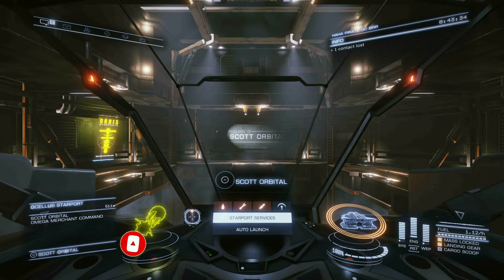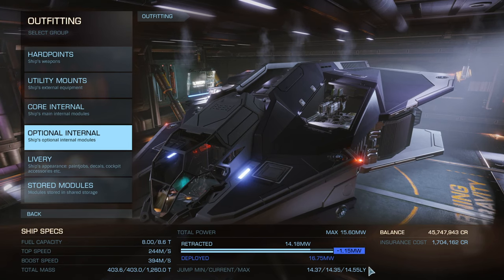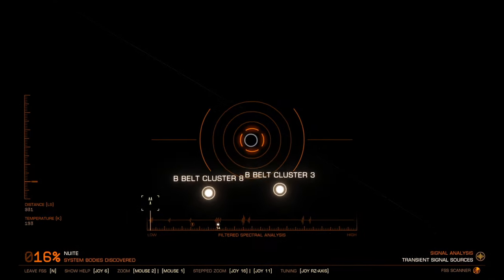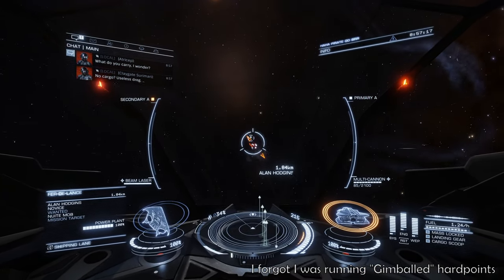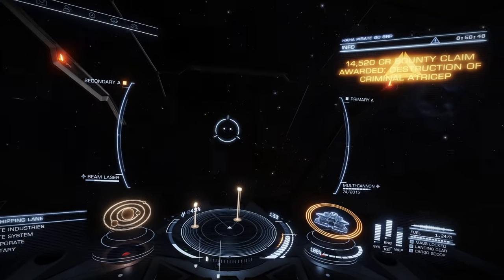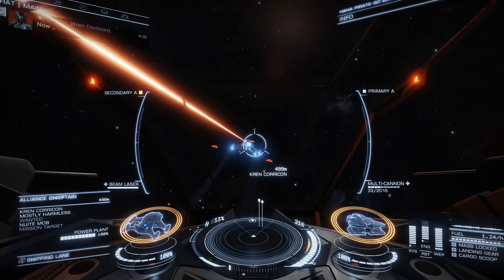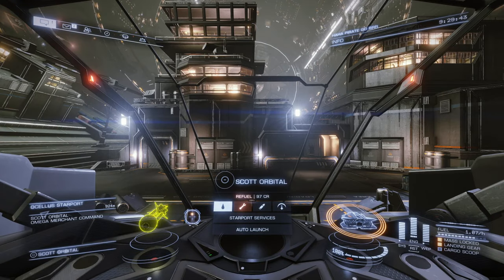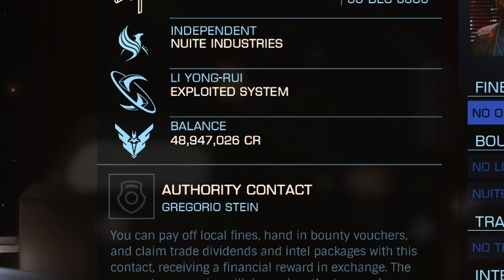Money Making Vulture | Elite Dangerous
DO YOU ENJOY SPACE COMBAT? Try out my money making Vulture build for bounty hunting in Elite Dangerous deep space, TODAY!

It will only cost you a couple of millies to get it going!

Cheers lads!

SHOW YOUR SUPPORT ► Smaysh that like button if you enjoyed!

Timestamps:

0:00 Intro
0:12 Vulture introduction
0:34 Outfitting your Vulture
1:30 Massacre Mission: START
2:26 Sub-targets and YOU
3:08 Han Solo
3:43 Mother Russia's finest pilot
5:30 Massacre Mission Part II
8:19 Scott Orbital Station
8:59 Where's my money punk?
9:35 Outro

Music used in this video:

"Beside me" by Patrick Patrikios
"Omission" by Huma-Huma
"MydNyte" by Noir Et Blanc Vie
"Bok Choy" by Slynk
"Road Trip" by Slynk